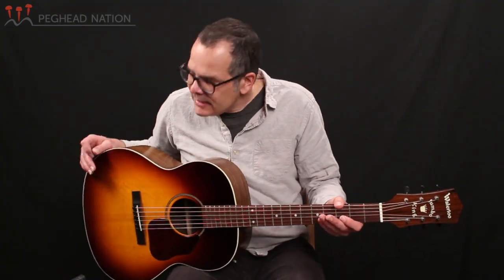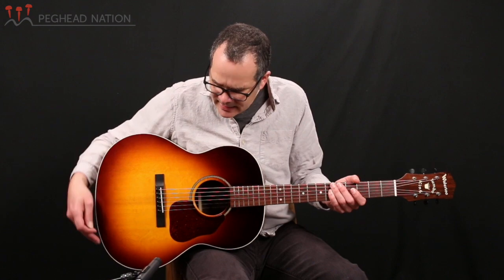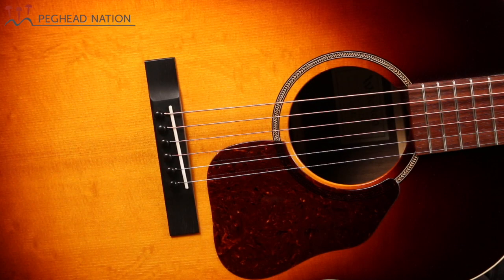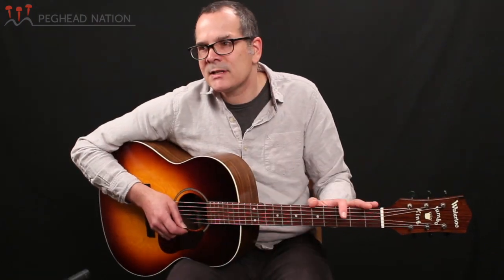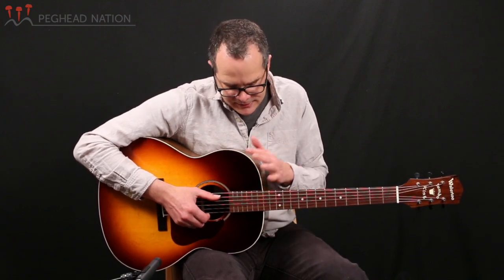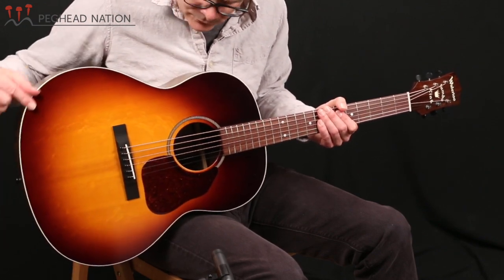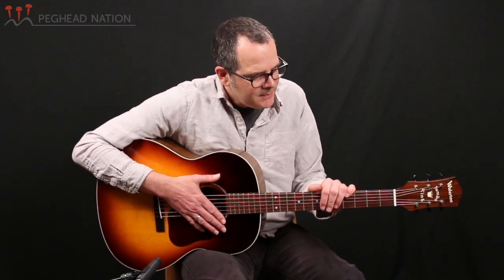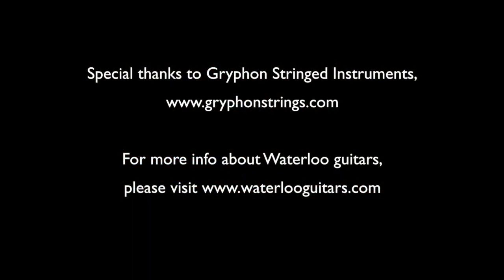Waterloo WL-JK Demo from Peghead Nation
Peghead Nation co-founder Teja Gerken demonstrates the Waterloo WL-JK "Jumbo King" guitar. Inspired by a Regal jumbo from the 1940s, the WL-JK has a slope-shoulder body and is built with a spruce top and rosewood back and sides.